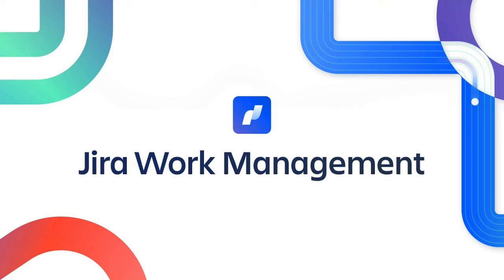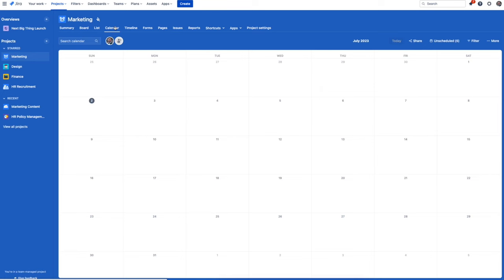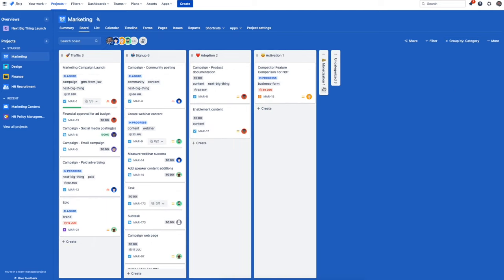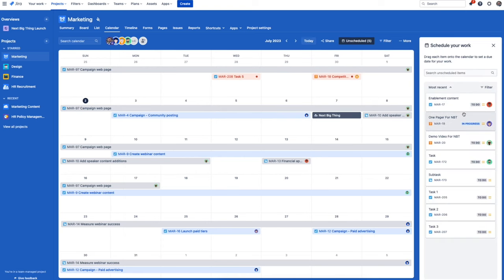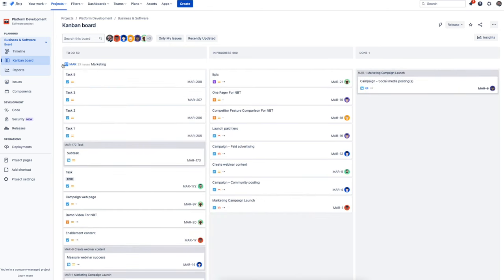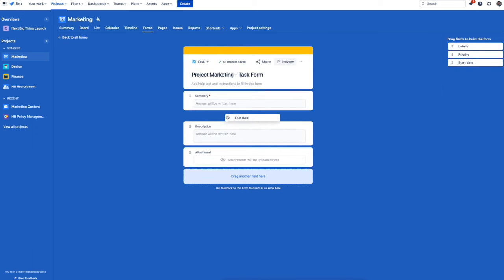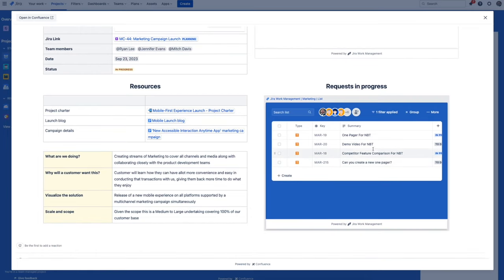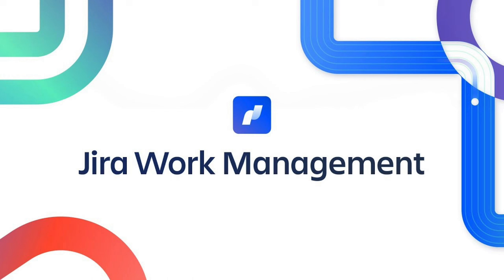Demo: Project Management with Jira | Atlassian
Get to know the ins and outs of project management with Atlassian using Jira Work Management, Jira Software, Confluence, Atlas, and more. See how you can go from siloed tools and processes to seamless, cross-functional collaboration by making the switch to Atlassian.